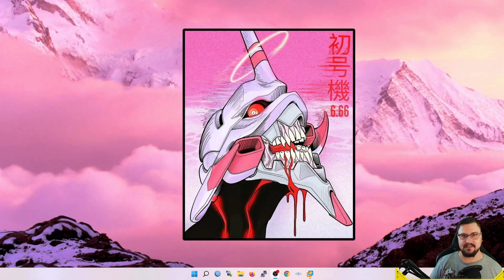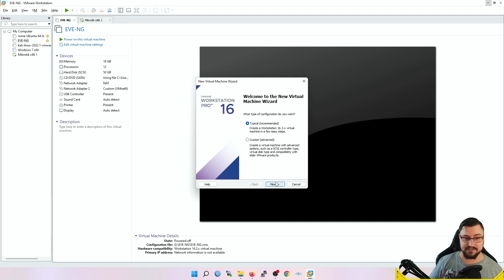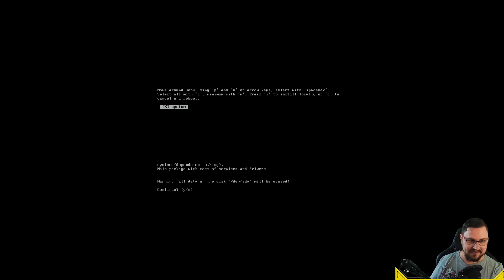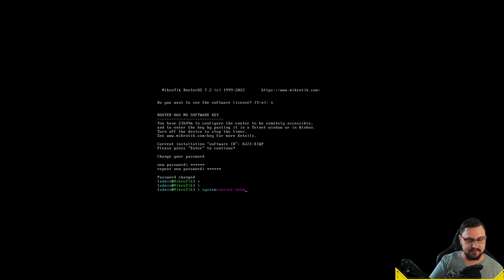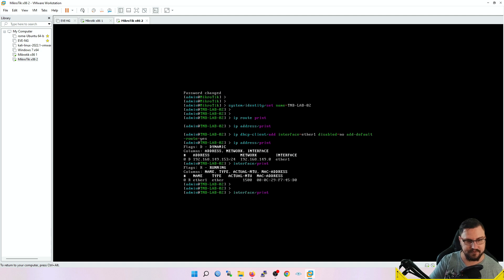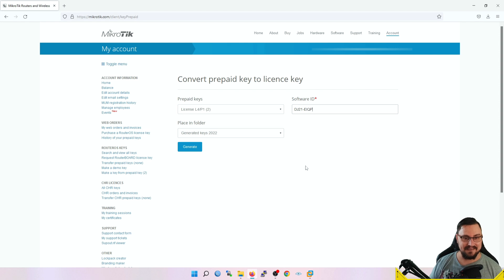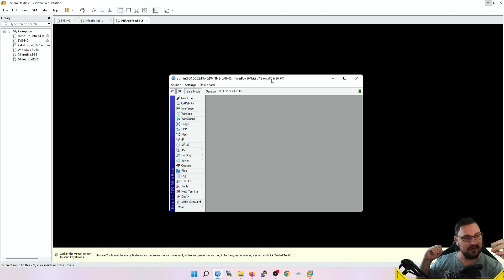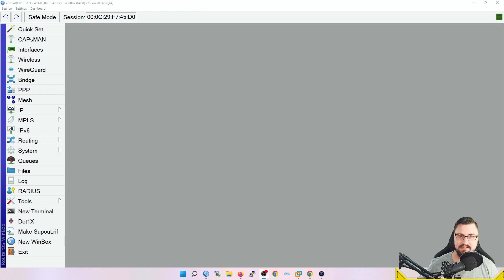🌩️Turning my gaming computer into a MikroTik with RoSv7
Details about the video:
We will be talking about how to utilize those free licenses you get from MikroTik whenever passing one of your certifications. Creating an x86 platform which we can use in either production or test environments. This is a powerful way to learn how to use RoSv7 without having to spend extra capital on hardware or risking your existing hardware.

Timestamps:
📕00:00 - Introduction